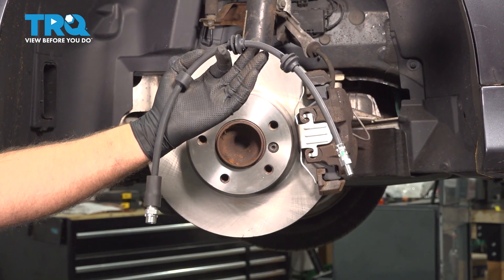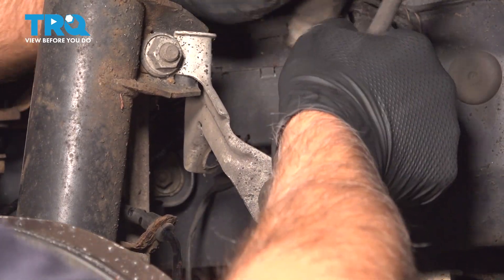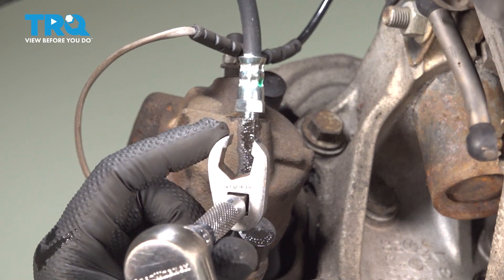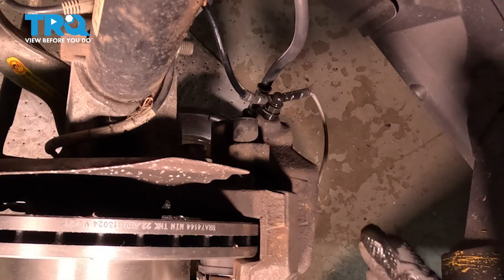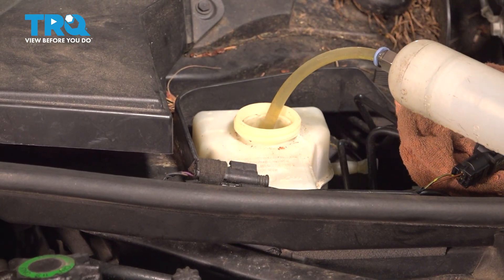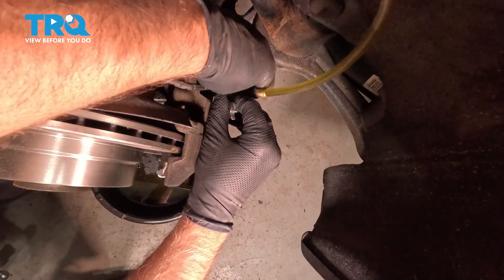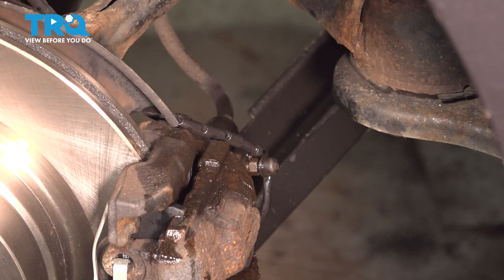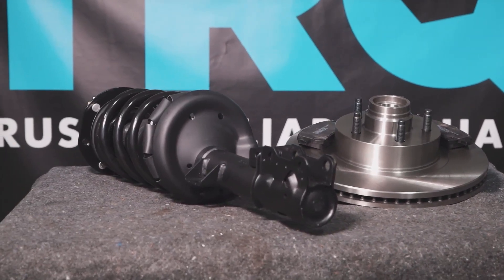How to Replace Front Brake Flex Hoses 2007-2013 BMW 328i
This video shows you how to install a new TRQ brake line engineered to fit your 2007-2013 BMW 328i. A leaking brake hose is bad news! Losing fluid, or getting air in the system can cause the brakes to weaken or fail completely. Old, dry rotted, cracking, or bulging lines are on the verge of breaking and starting a leak.

2007 BMW 328i
2008 BMW 328i
2009 BMW 328i
2010 BMW 328i
2011 BMW 328i
2012 BMW 328i
2013 BMW 328i

Tools you will need:
• 11mm Wrench
• 14mm Wrench
• 9mm Wrench
• 17mm Socket
• Crowfoot Wrench
• Ratchet
• Socket Extensions
• Brake Fluid
• Safety Glasses
• Scan Tool
• Drain Pan
• Floor Jack
• Jack Stands
• Telescoping Hood Prop Rod
• Wheel Chocks